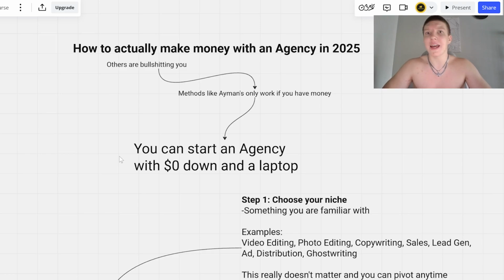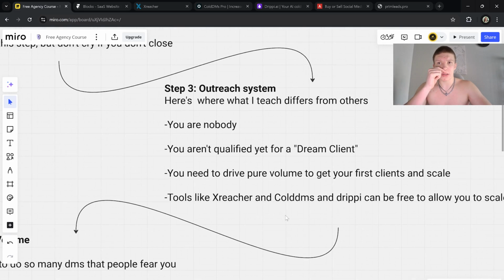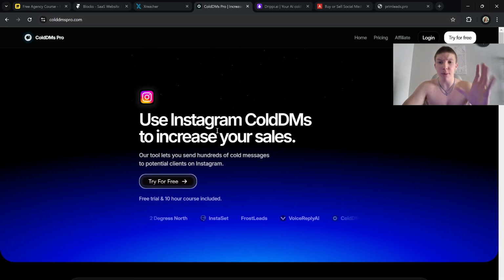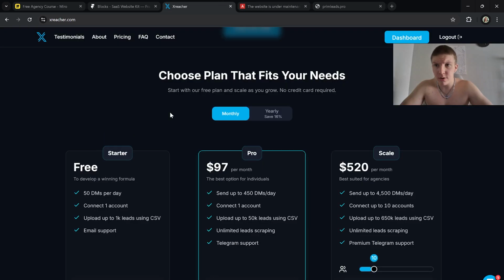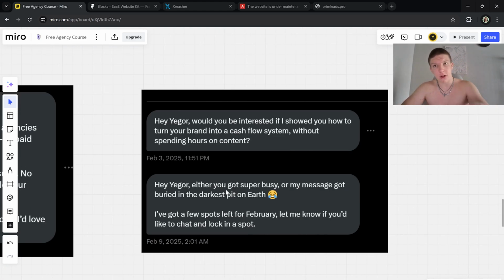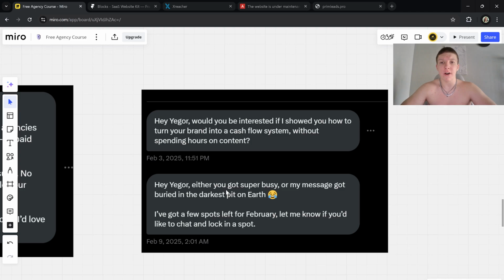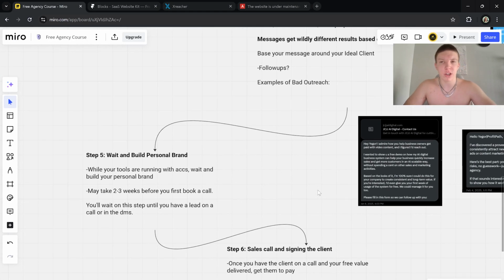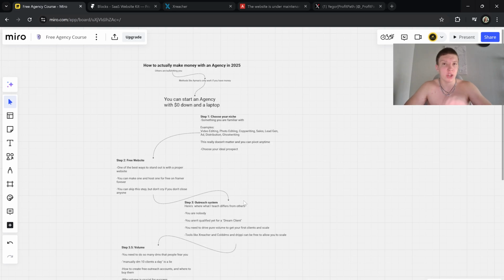The only Video you need to start a 50K/M Agency in 2025 (LEAKED)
This is the best way to start making money in 2025.

100% Free.